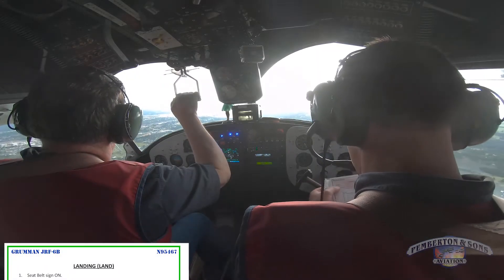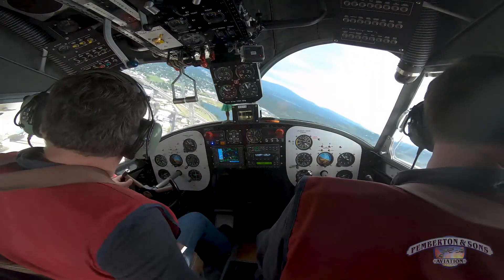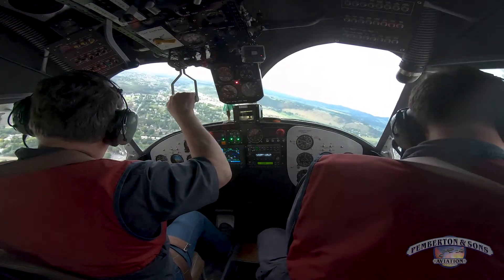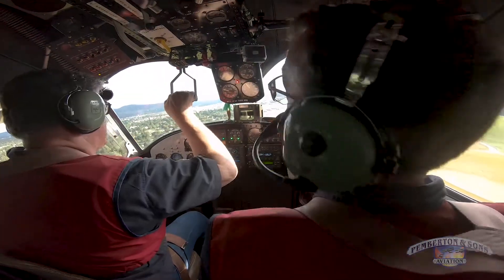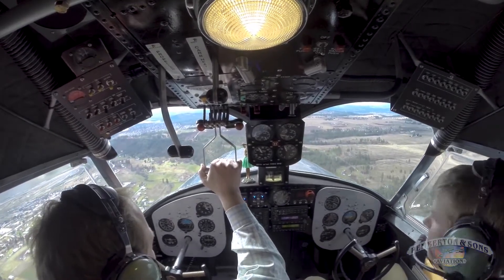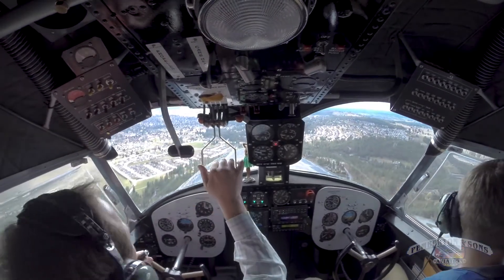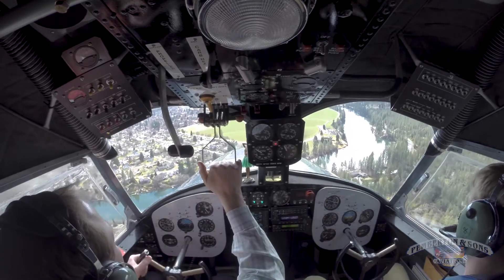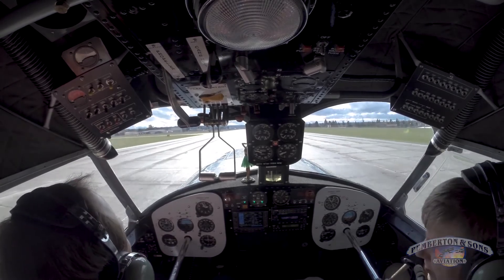Grumman Goose Checkout Part VIII: Land Landing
Get back on the runway with some more GUMPFCT.

00:00 Land landing example 1
04:06 Land landing example 2